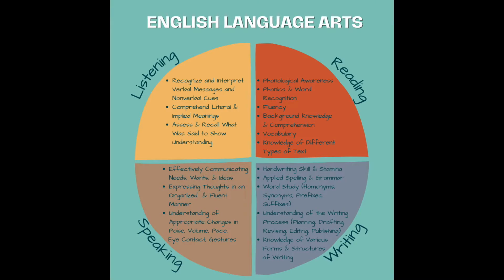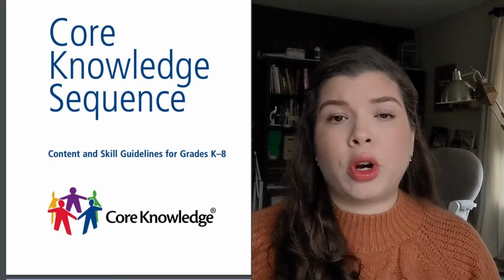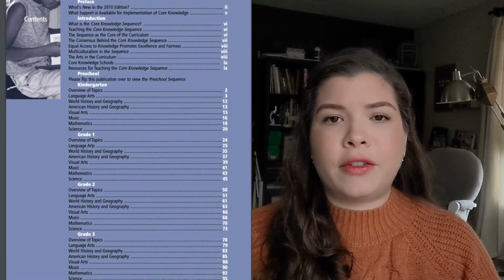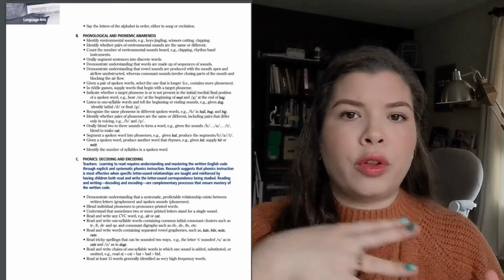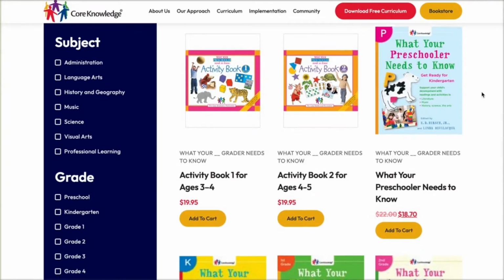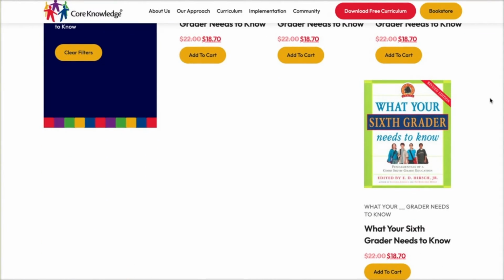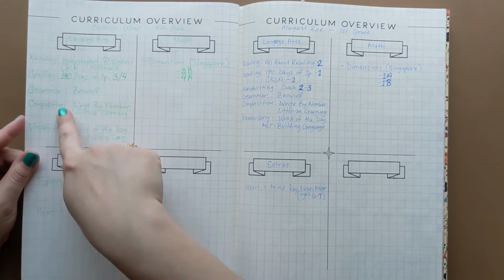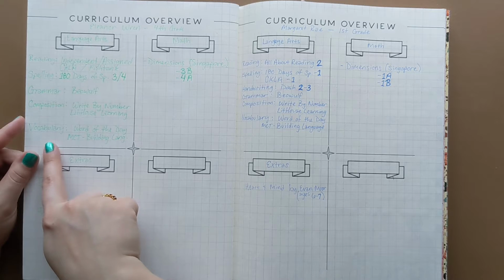ENGLISH LANGUAGE ARTS // Everything You Need to Know // Where to Start & How to // Planning It Out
✨✨✨ CHAPTERS & LINKS: ✨✨✨
00:00 - Intro
01:05 - Overview
03:39 - Where to Start
06:13 - Teaching Options
11:44 - How I Plan
31:15 - Outro

✨ Home Learning Year by Year

// WELCOME //

New here?? I would love to get to know you better!
I'll go first:
I'm Kaela, a Homeschool Graduate turned Homeschool Momma. My husband & I have 3 girls, with another on the way.
We are a Latino family, living our best life in a little 1930s fixer-upper in South Central Texas.
Although we are a family of faith, we typically stick to secular resources in our homeschool.
I love homeschooling, pretty books, dance breaks, and turning my humble abode into a home.
Oh, and a lot of coffee!
I hope you'll stay awhile 🧡

I appreciate your support of the content I create in this space!